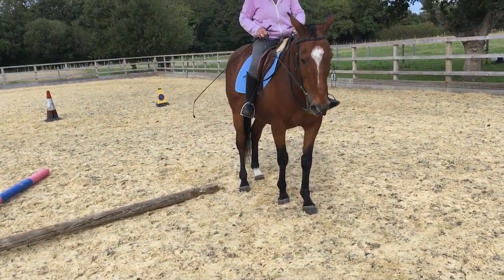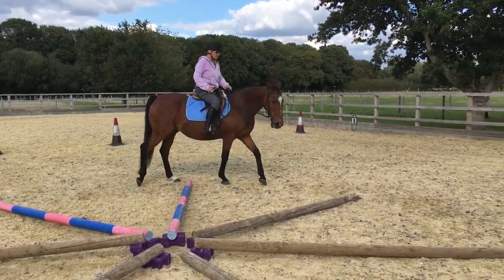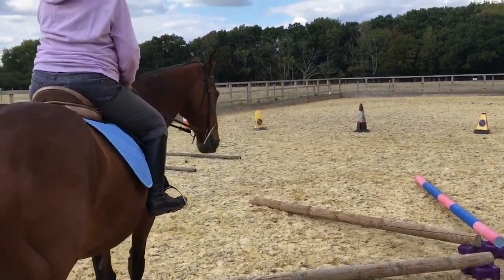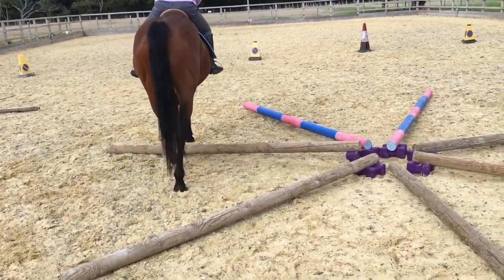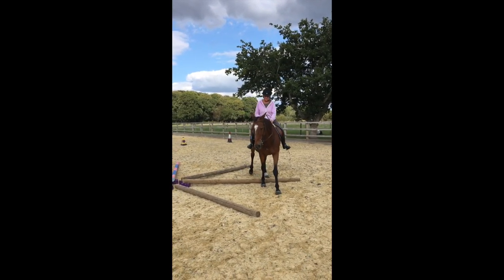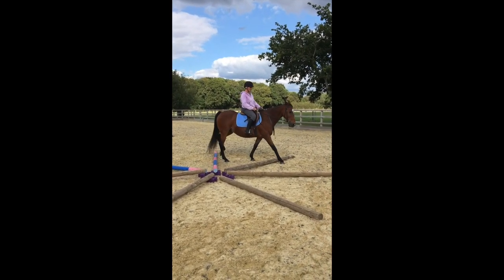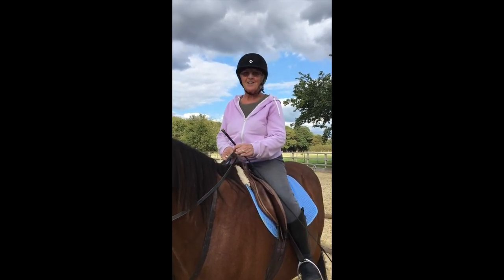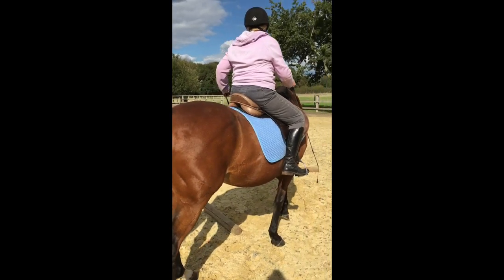Negotiating circular poles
In this video Freddy is giving Brenda a couple of tips on how to negotiate the circular poles obstacle. Off screen she explained the RWYM concept of "boards". The essence of (vertical) boards is that they mark 3 lines down your body - right, middle and left - along which you need to build up tension independently from one another. This tension helps to steer the horse but getting the boards right requires a bit of practice as most people don't find it easy to tense one side of their body more than the other.